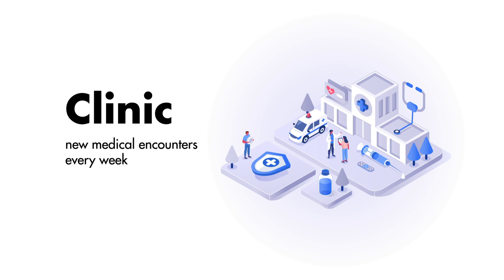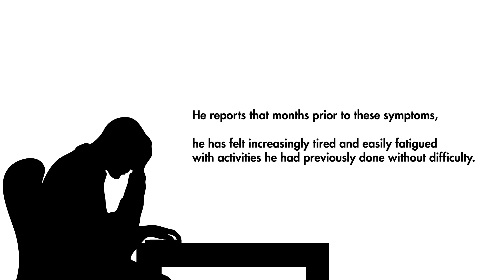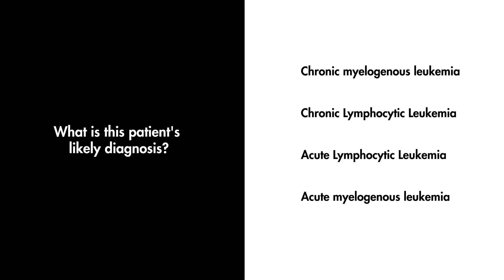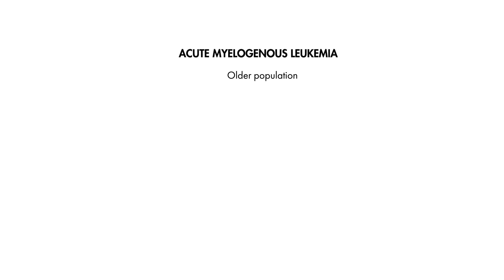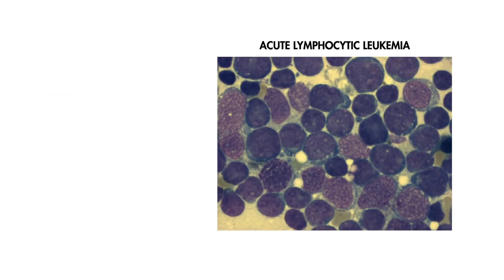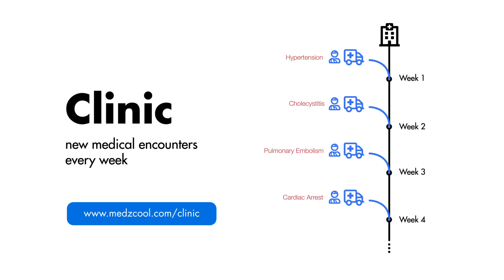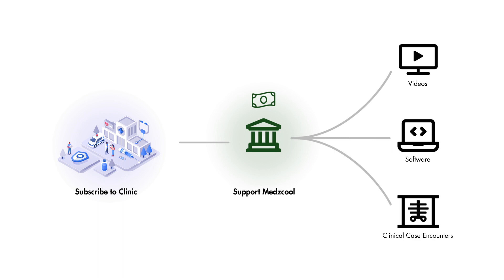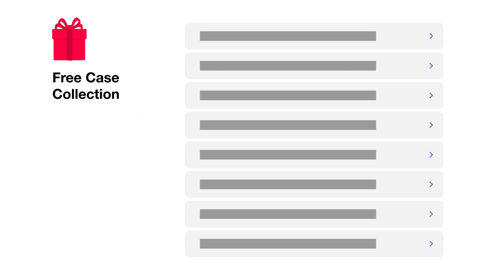Easy Bruising & Fatigue - Case Report - MEDZCOOL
An elderly man has been experiencing fatigue and easy bruising over the past few weeks. He reports that months prior to these symptoms, he has felt increasingly tired and easily fatigued with activities he had previously done without difficulty. What is the likely diagnosis?